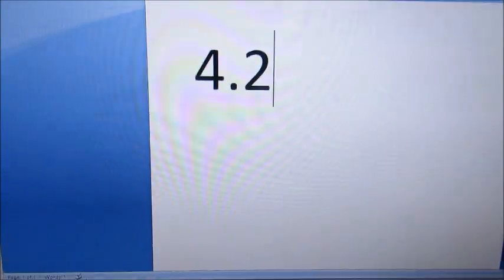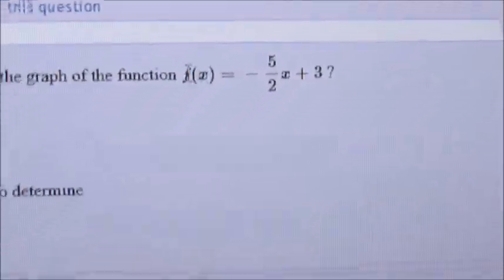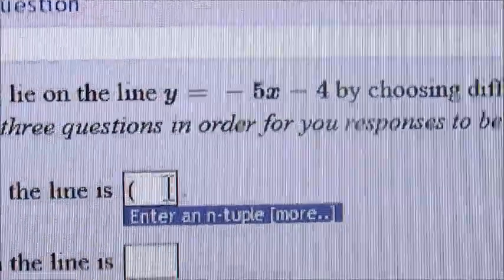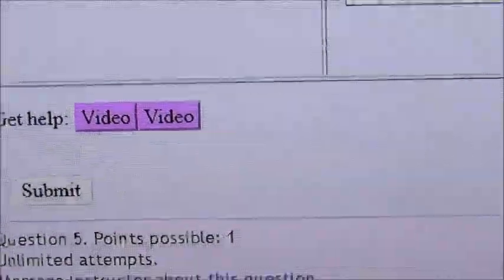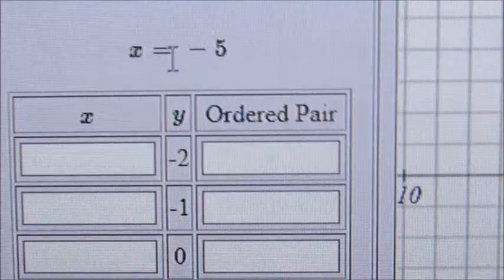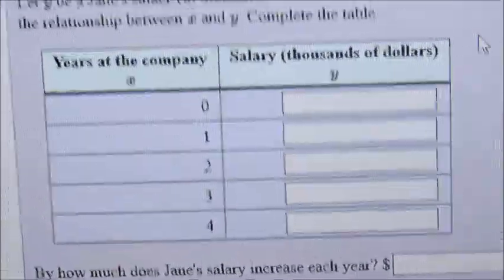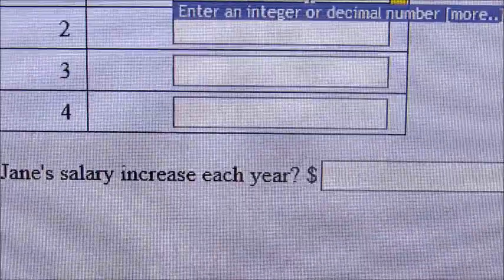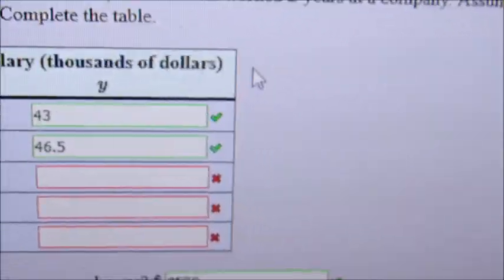MAT 0028 4.2 Beginning Algebra myopenmath: Graph Linear Equations in Two Variables